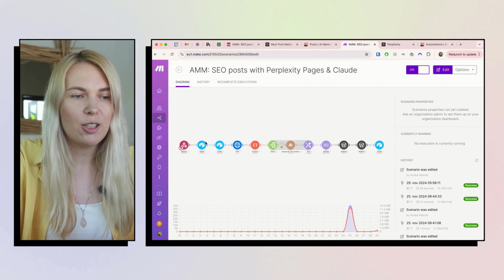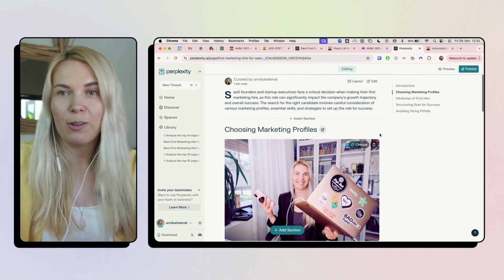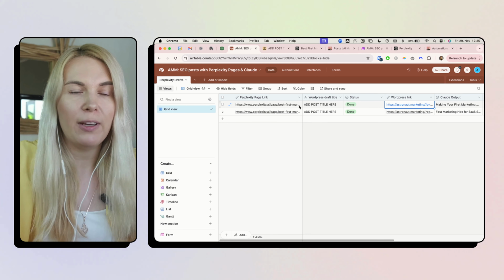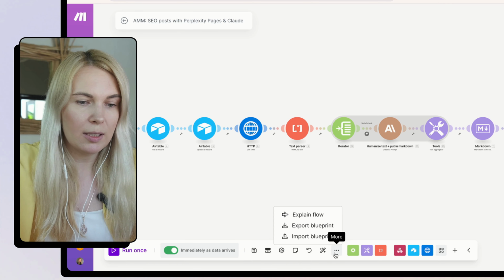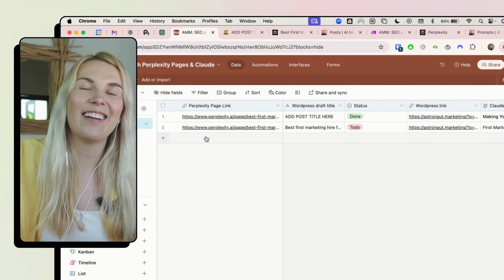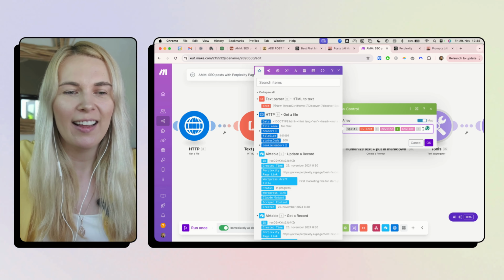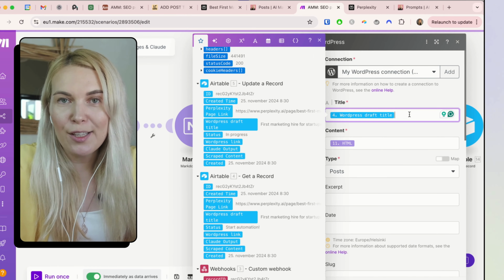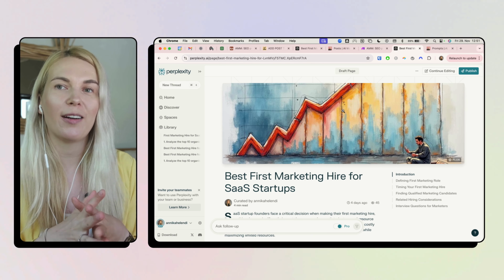Get EXPERT level blog drafts with Perplexity Pages & Claude [AI Automation]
👉 NB: there is an updated blueprint for this workflow now in AI Marketing Masters community because the old version stopped working (Perplexity changed something on their side and the scraping of the text is a bit different in the new version).

In this video I'm showing you how you can create super high-value SEO blog post drafts by building them with Perplexity Pages and then using Airtable+Make combo to scrape the text and rewrite it with Claude (so it would sound more human).